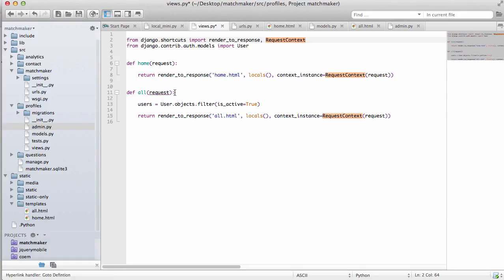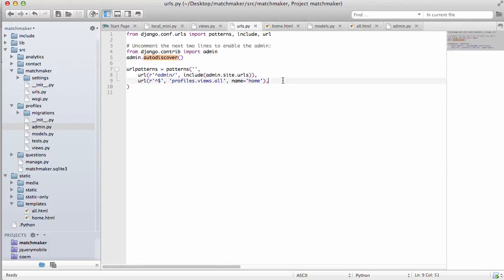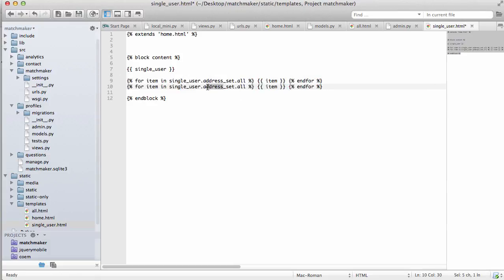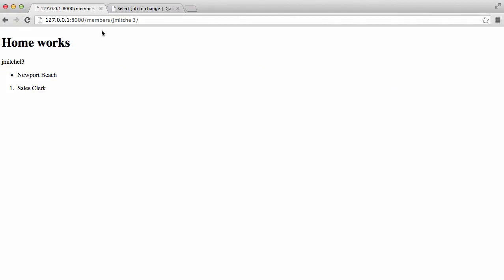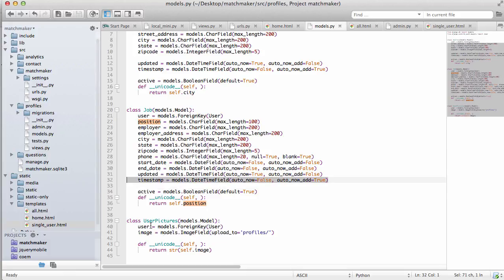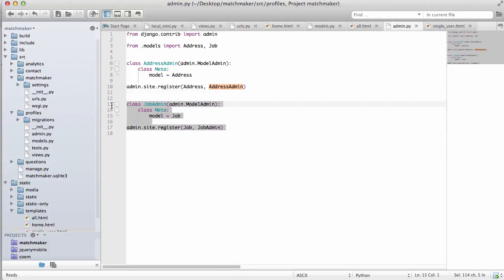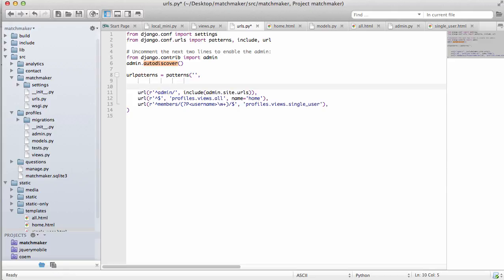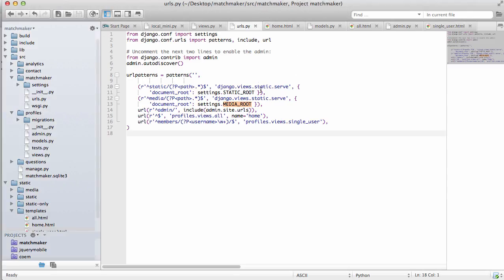0304 Single User Profile Serve Static Media 03 The MatchMaker aka Meet your Match